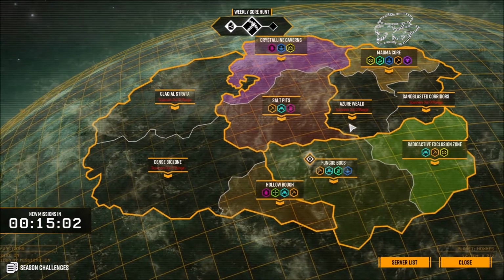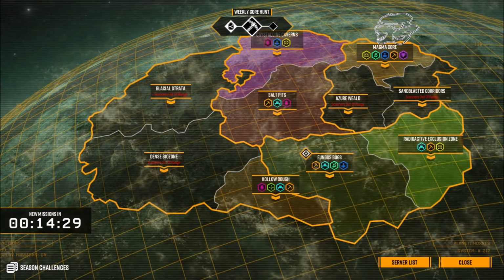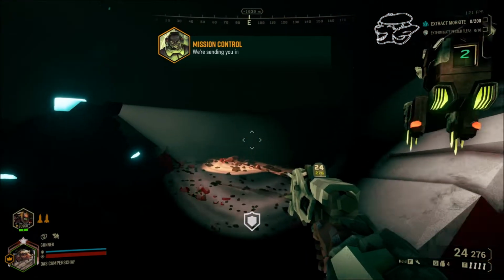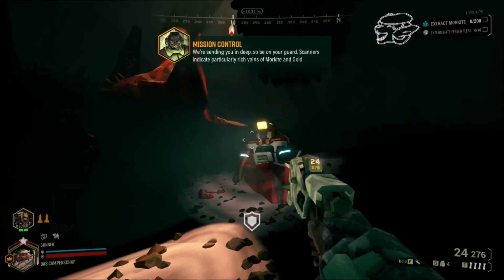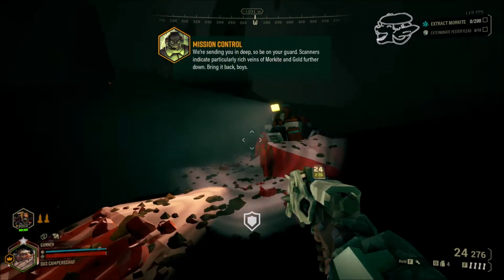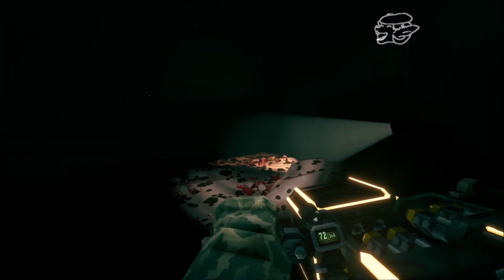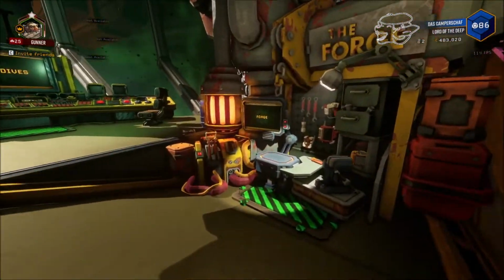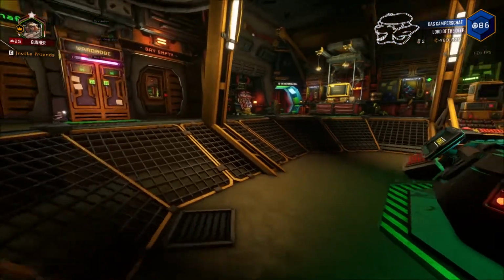Let's review Deep Rock Galactic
My review on DRG and some more thoughts.